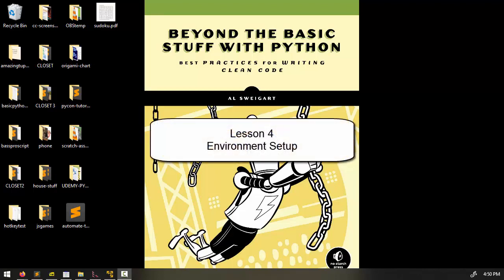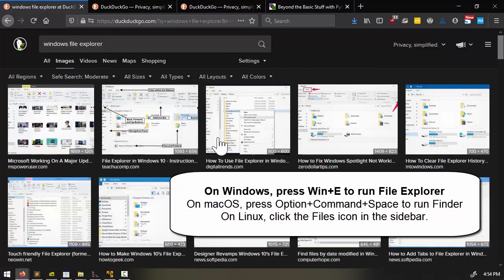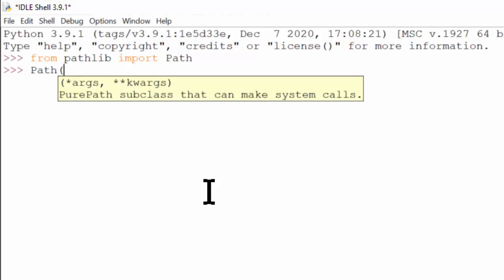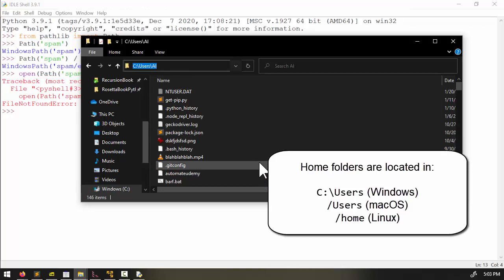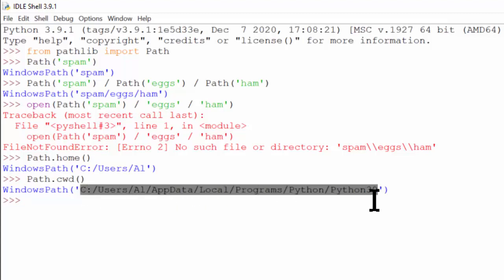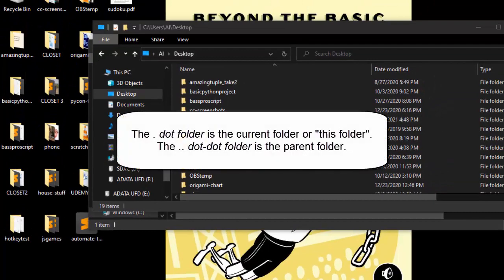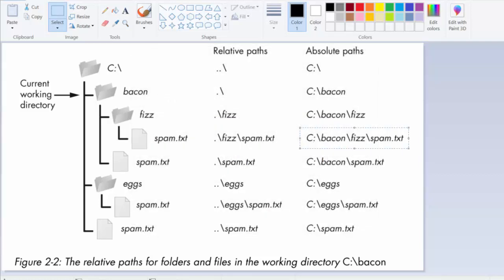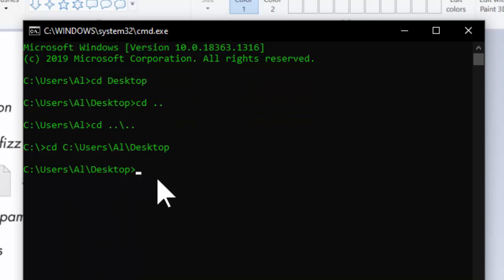Beyond the Basic Stuff with Python - Al Sweigart - Part 4